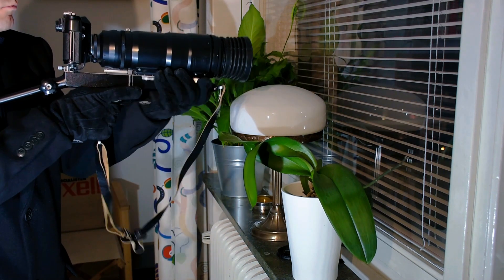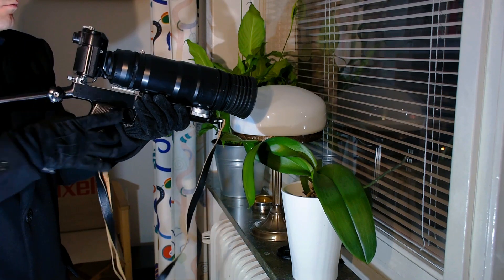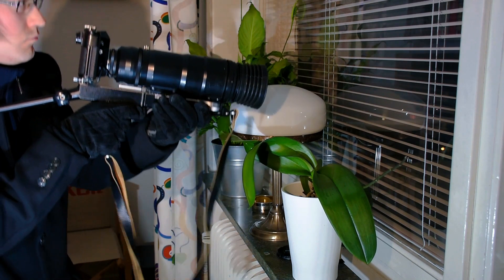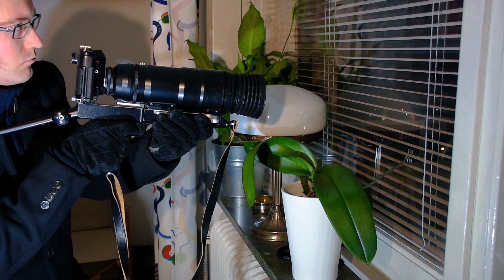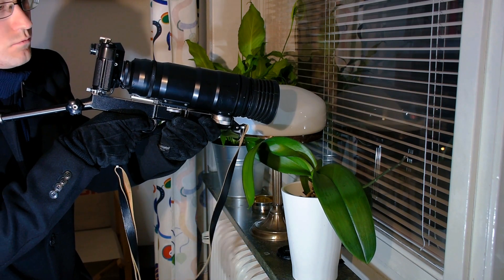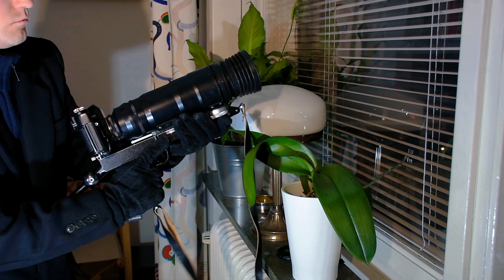Teaser: Zenit 12 PhotoSniper Mission Breafing